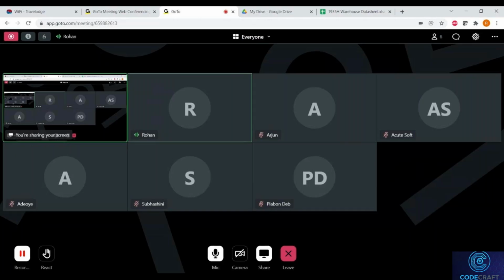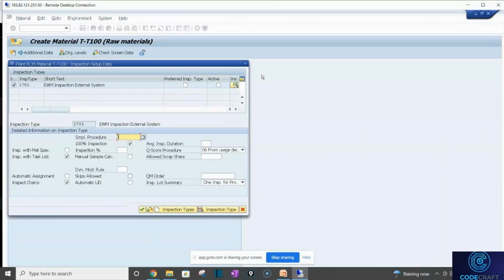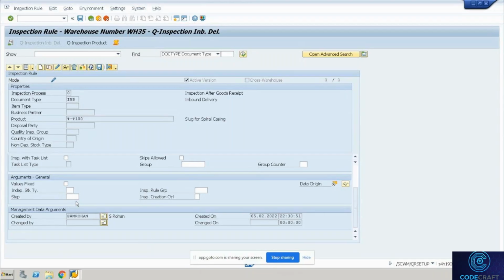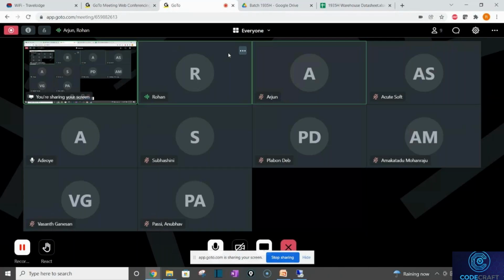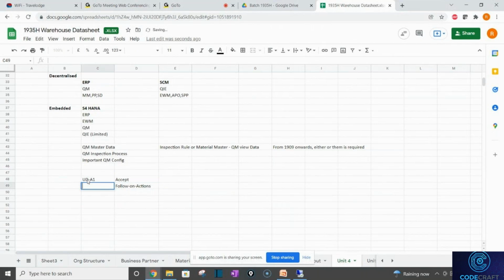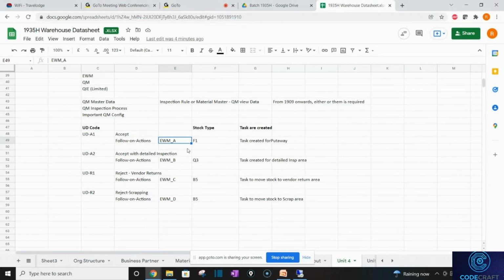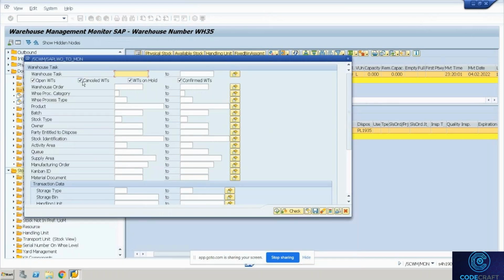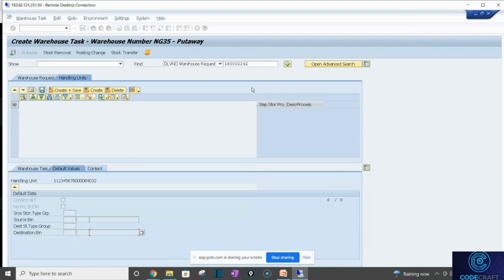SAP EWM S/4HANA QM Integration | Quality Inspection in Warehouse | CodeCraft (part 14)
In this video, we cover QM Integration in SAP EWM S/4HANA Implementation Projects with real-time business scenarios.

You’ll learn how Quality Management (QM) integrates with Extended Warehouse Management (EWM) to control inspection processes during inbound delivery, stock posting, and putaway.

🎯 What you’ll learn:

What is QM Integration in SAP EWM

End-to-end Quality Inspection process in warehouse

How inspection lots are triggered from inbound deliveries

Stock posting: Quality → Unrestricted → Blocked

Putaway & storage type control with QM

Real-time configuration flow

Common project mistakes & best practices

Interview-focused explanation

This video is ideal for:
✔ SAP QM Consultants
✔ S/4HANA Implementation teams
✔ SAP WM professionals moving to EWM
✔ Interview preparation